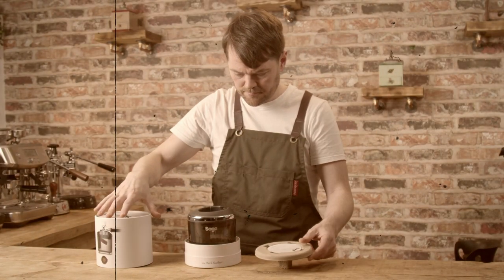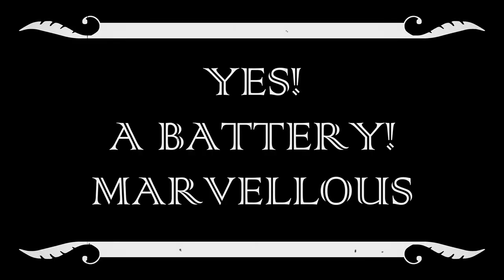This Coffee Gadget SUCKS! (on purpose). Sage (Breville) The Puck Sucker Review.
My review of the new(ish) "Puck Sucker" from Sage/Breville. I make zero apologies for the puns ;-).

Hehe ;-).

By the way, if you're in the UK or Europe (including Ireland, Germany, France, and most other countries in mainland Europe)

Current Gear:

Canon M6 Mark ii (great now the firmware has been updated so I can film in 4k without it getting hotter than the sun).
Blue Ember Mic (now just used for voiceovers)
RØDE VideoMic Pro (now used for main audio)
Cayer BV30L tripod with fluid head (mega tripod for the money!)